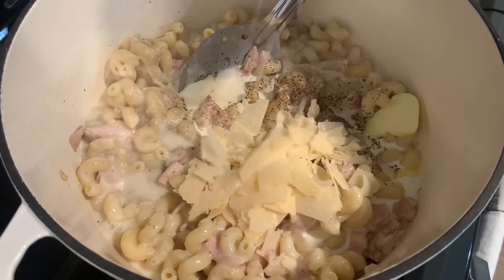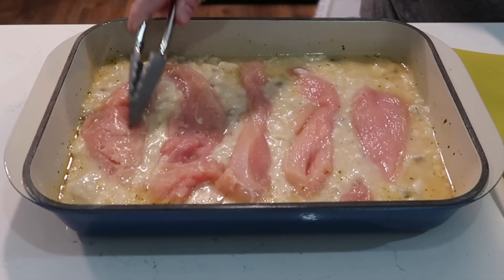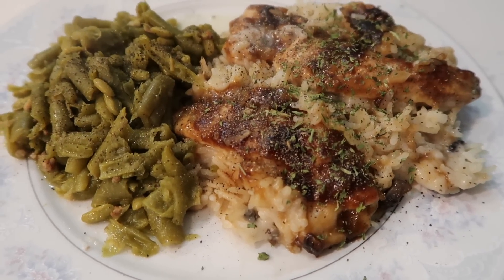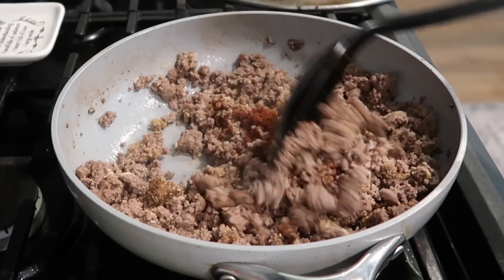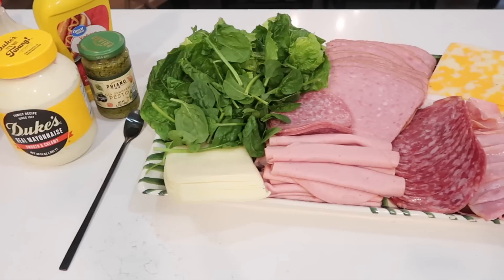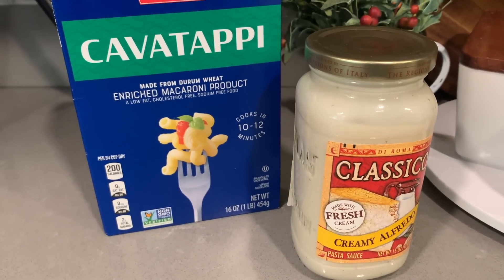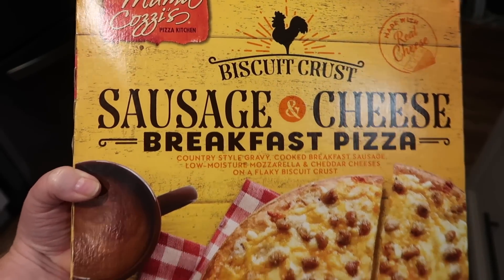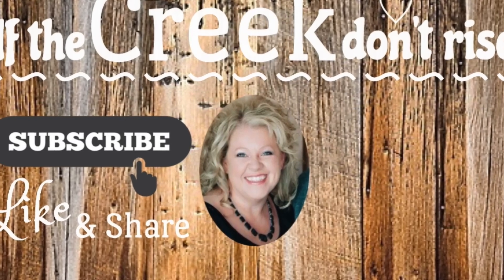WHAT'S FOR DINNER | Delicious & easy real life meal ideas!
Thanks for stopping by for another What's for Dinner Video!
This video has come yummy meals + a really delish dessert!!

In this video, you'll see:
-NO PEEK CHICKEN & RICE
-TACO SALAD & SANDWICH BAR
-STRAWBERRY PECAN PRETZEL SALAD
-CHICKEN ALFREDO, GREEK SALAD, GARLIC BREAD
-BREAKFAST PIZZA
-SLOPPY JOES